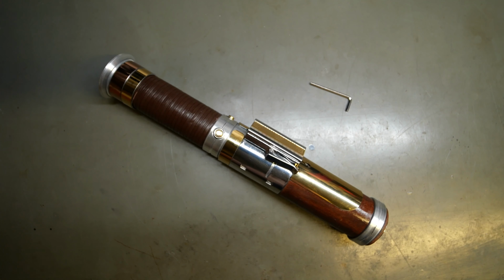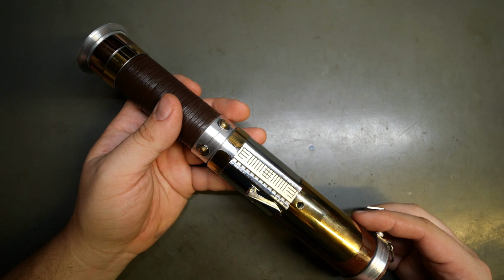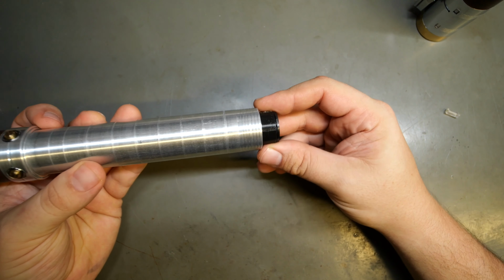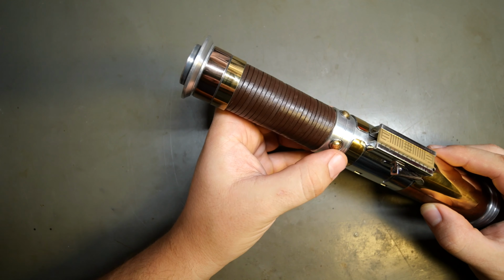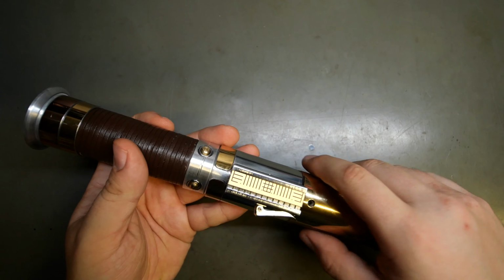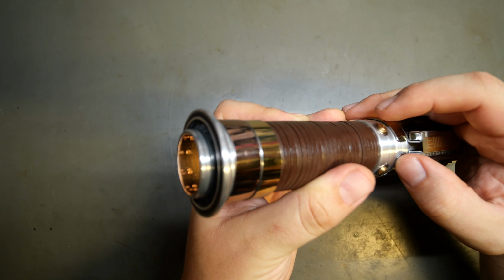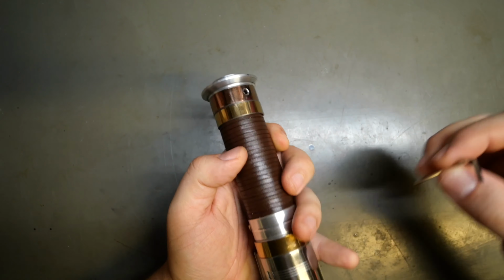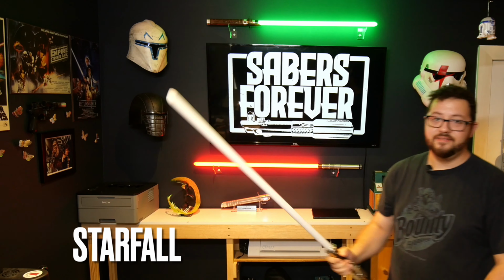Starfall Sabers Mystery Saber #17 by Sabers Forever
Glad to have had the opportunity to install this saber.
Beautifully crafted by Starfall Sabers, this lightsaber is all metal and features the top of the line tech.

This lightsaber is installed with:
proffienboard v2.2
SCW NPXL v3
24mm bass speaker
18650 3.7v lithium ion battery
2.1mm recharge port

Comes complete with the Starfall Soundfont package.
1" KR pixel stick heavy grade blade with SCW NPXL female connector
3.7v lithium ion charger

All electronics and programming done by Sabers Forever